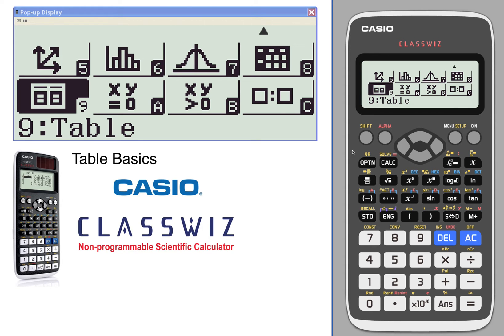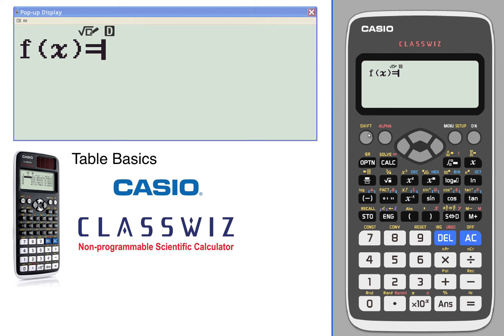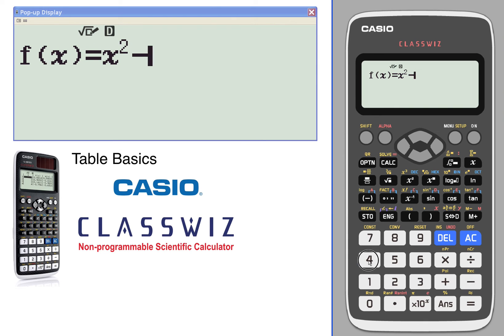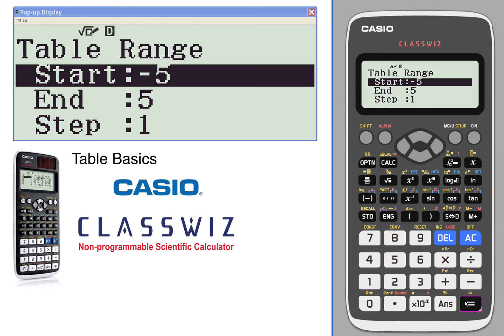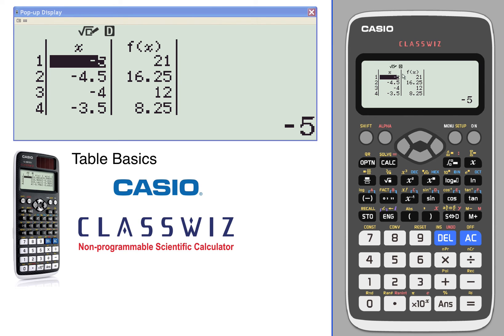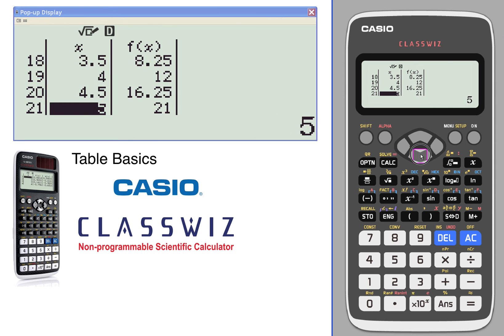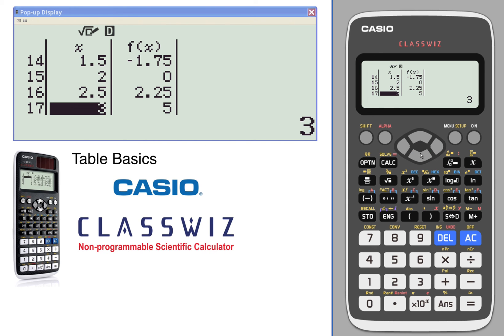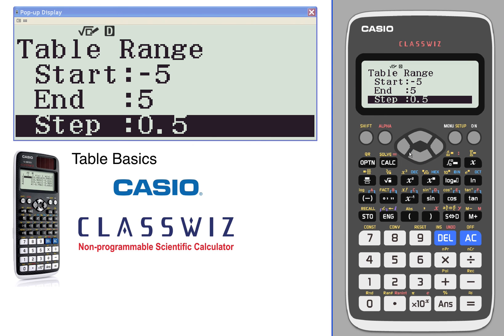ClassWiz Calculator Tutorial - Table 5-1 Table Basics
This video shows basic operation of CASIO ClassWiz for Table Basics.

[Related Topics] Table, Table Basics